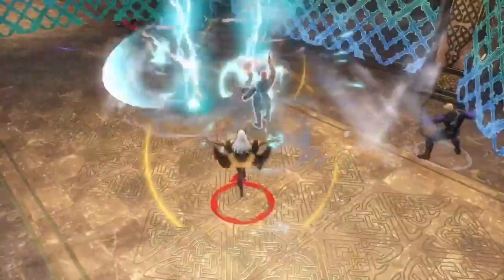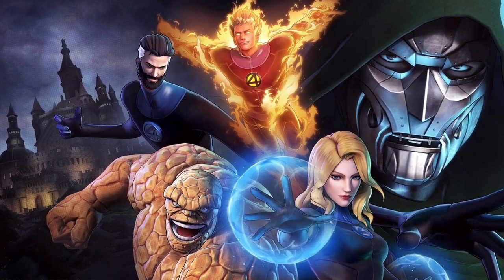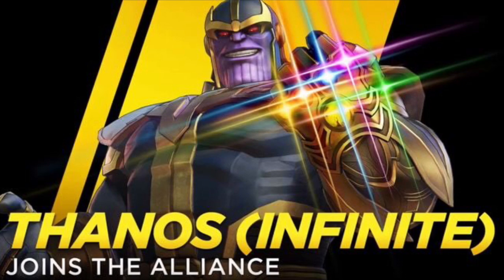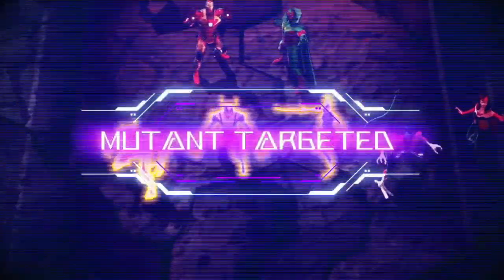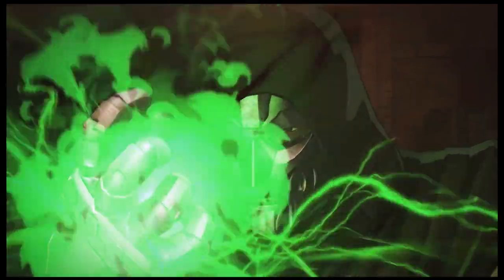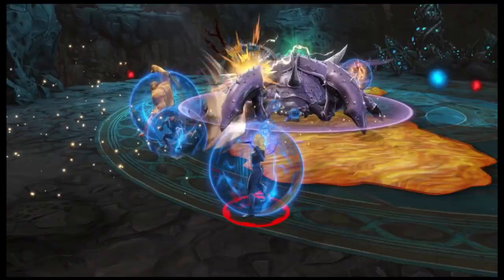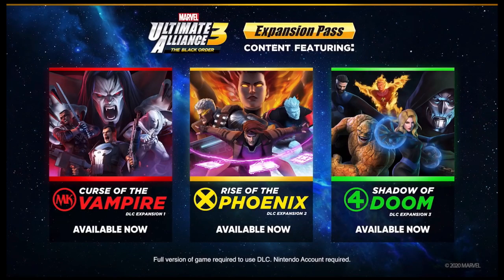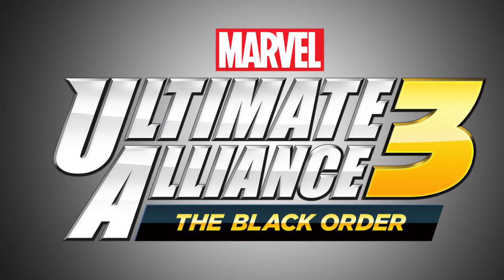New Secret DLC Character Discovered For Marvel Ultimate Alliance 3